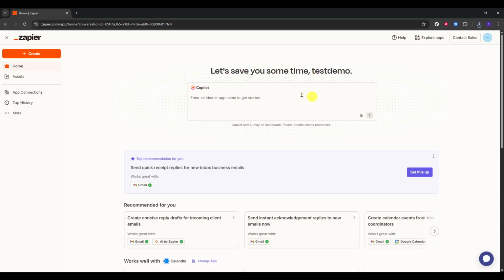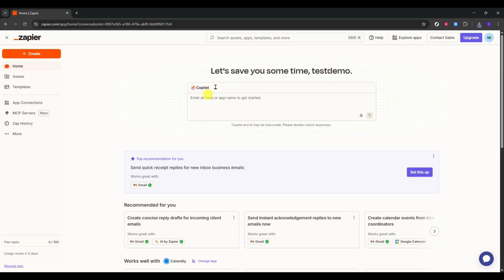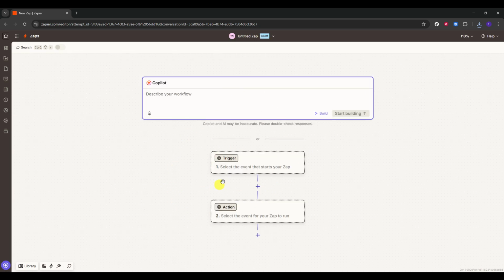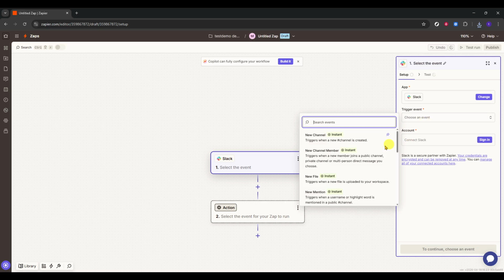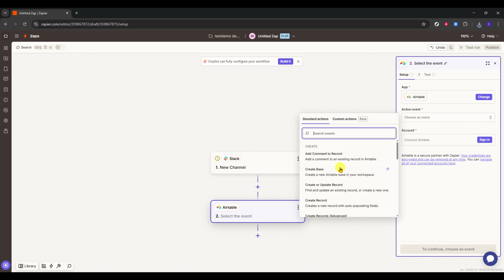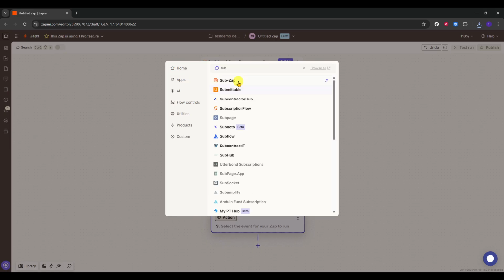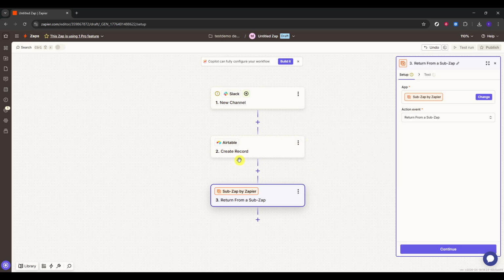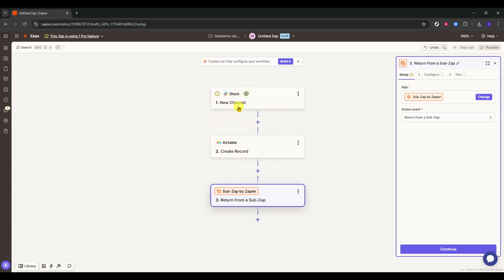How To Build Sub Zaps In Zapier (2026) (Best Method)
In this tutorial, you will learn how to build Sub Zaps in Zapier step by step using Zapier automation tools. This beginner-friendly guide will show you how to create powerful workflows that help you automate different parts of your business.

We will walk through Zapier Sub Zaps setup, how to structure your automation workflows, and how to connect multiple steps inside your Zapier account. You’ll also learn how Zapier workflow automation can save time and improve productivity.

By the end of this video, you will know exactly how to build and manage Sub Zaps in Zapier so you can create smarter and more advanced automation systems for your business.